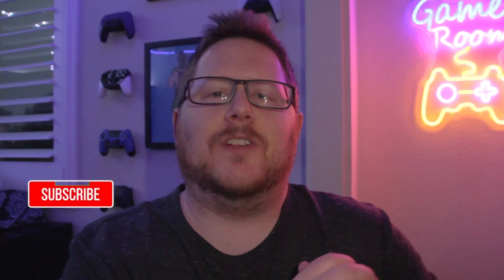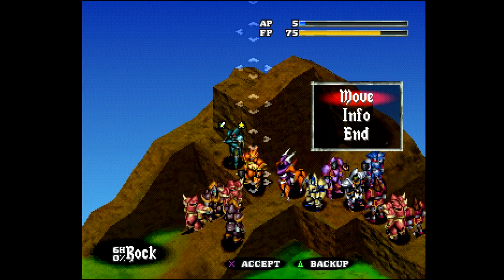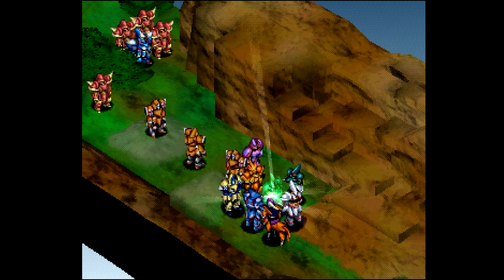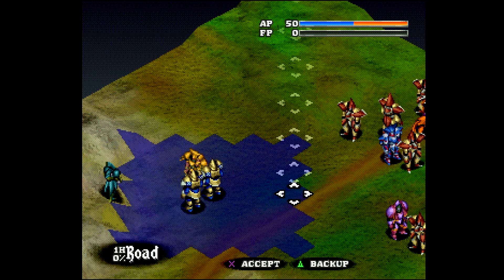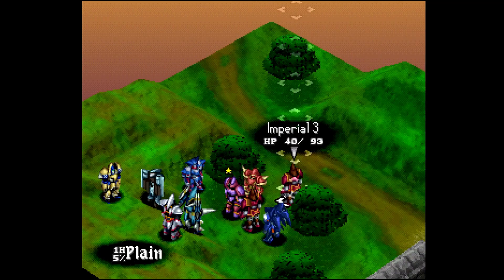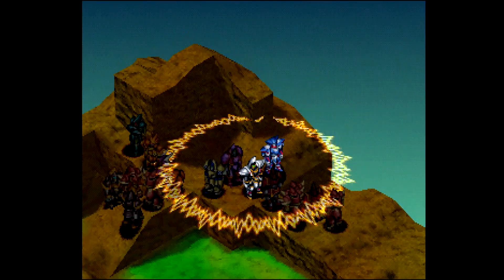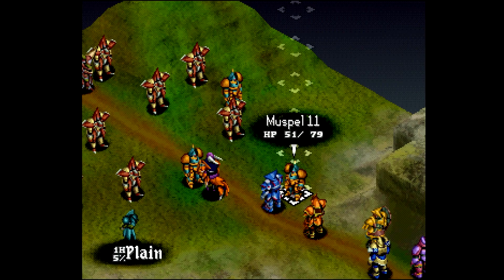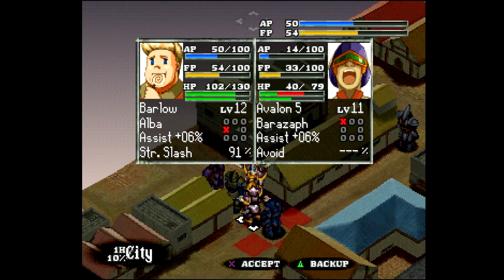Vanguard Bandits - Luke's Game Room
Vanguard Bandits a underrated gem by Human translated by the legendary working designs is reviewed this week on luke's game room. All three path ways are covered. kingdom, empire, and Ruin. As well as incite onto the cost of a physical copy, is it worth playing in 2023 and is it a PS1 hidden Tactical gem.

Intro music
 "Your Mine" - Carpenter Brut (Furi Original soundtrack)